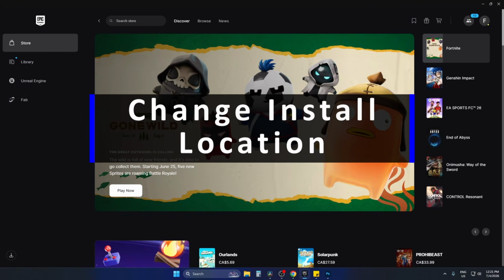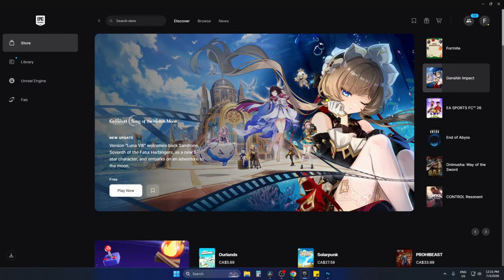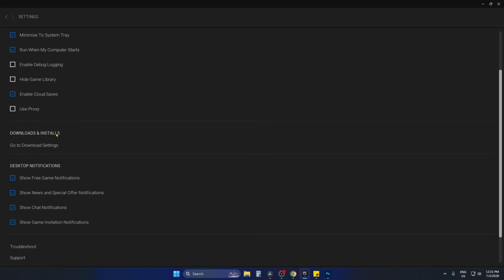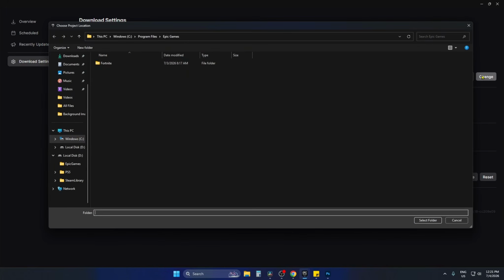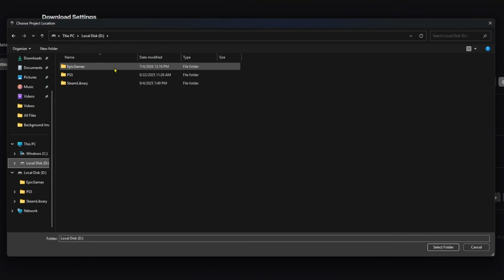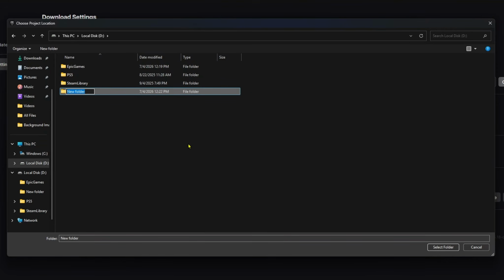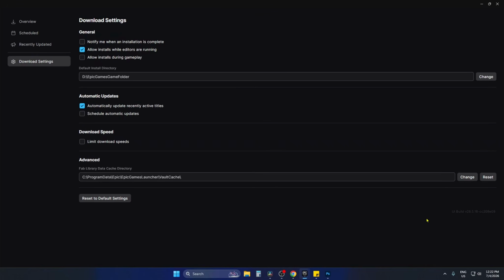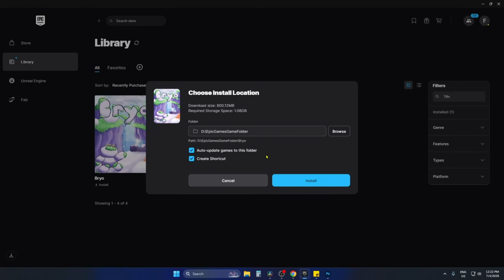How To Change Game Download & Install Path On Epic Games Launcher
How to change game download location and install path on Epic Games Launcher? In this guide, I show you how to change which drive your Epic Games Launcher games download to (e.g., an internal or external hard drive or SSD) in addition to where they are installed on your PC or laptop. In this example, I show you how to download & install Epic Games Launcher games to the D: drive, rather than the C: drive. Hope this helps!